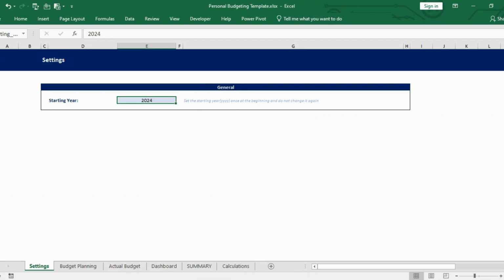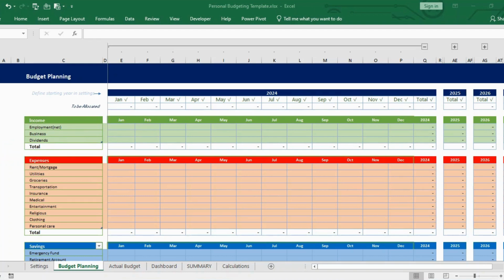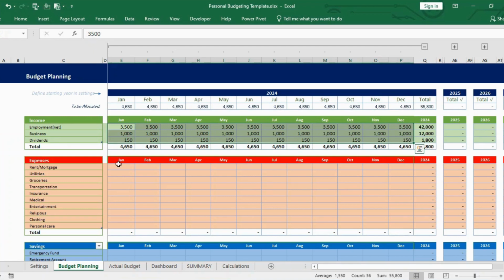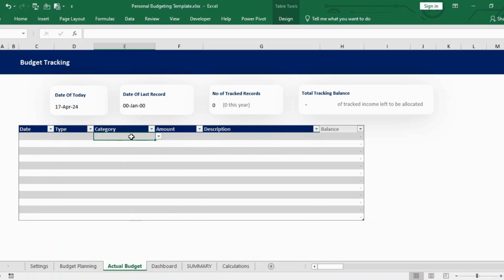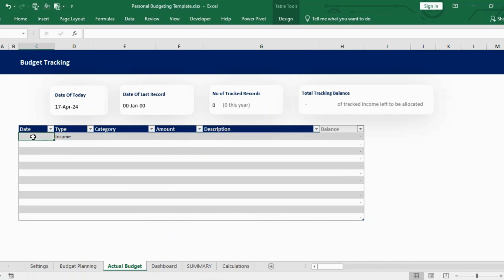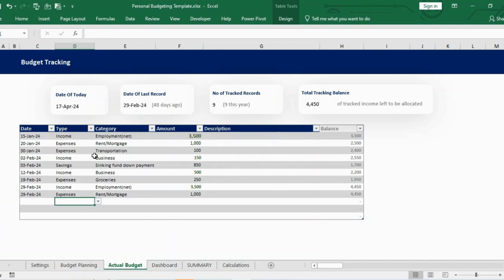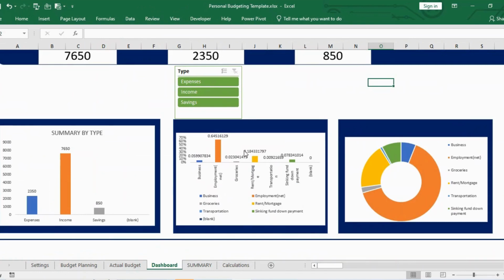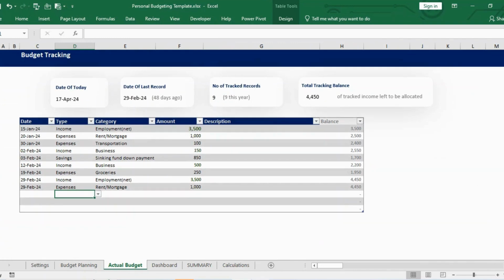How to use an Excel Template For personal Budgeting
This video explain how to use the Personal Budgeting Excel Template.